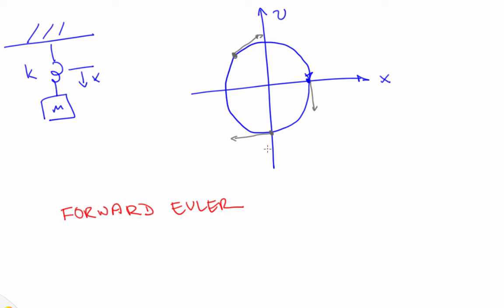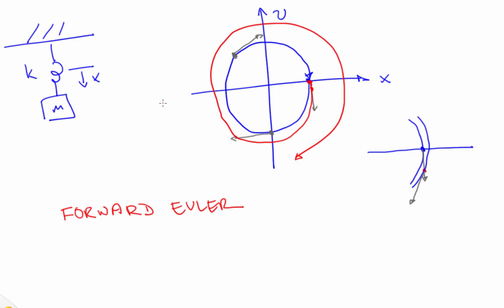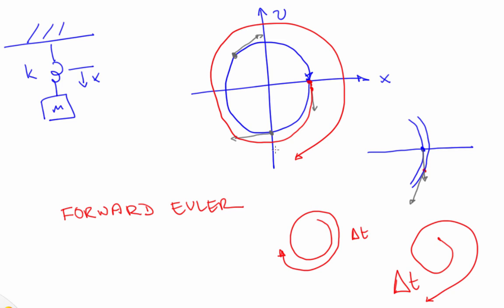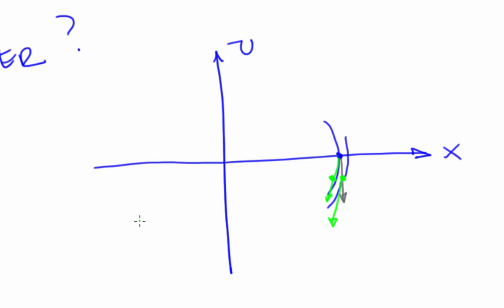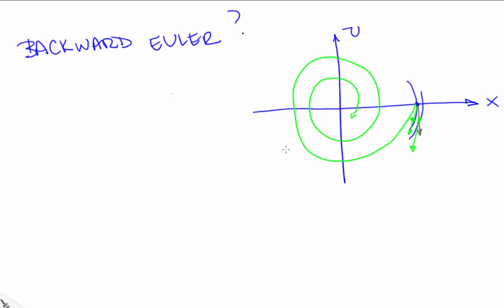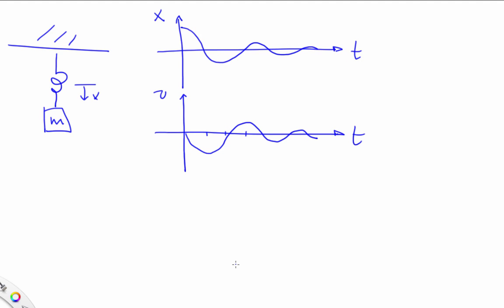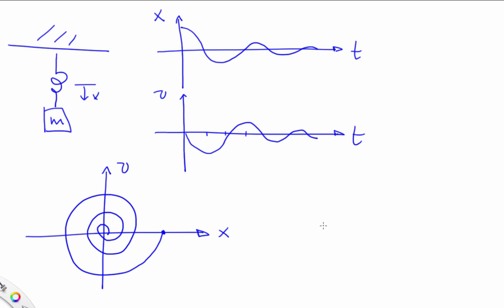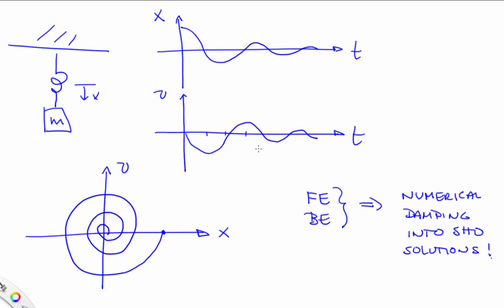Nonlinear Dynamics: Solving the simple harmonic oscillator ODEs